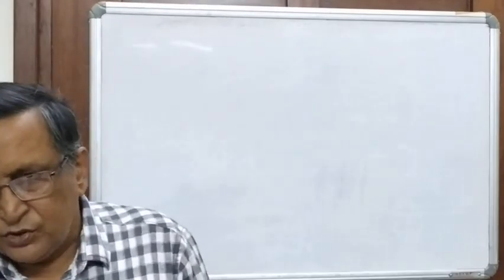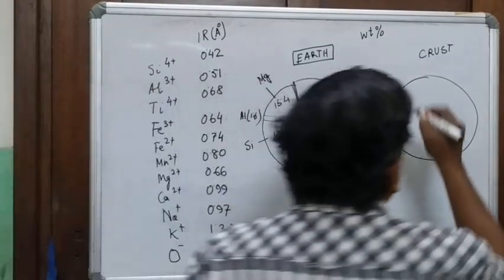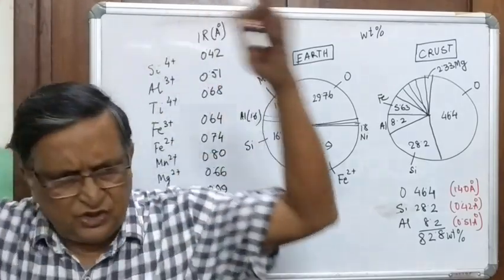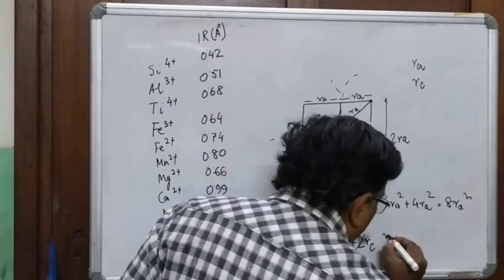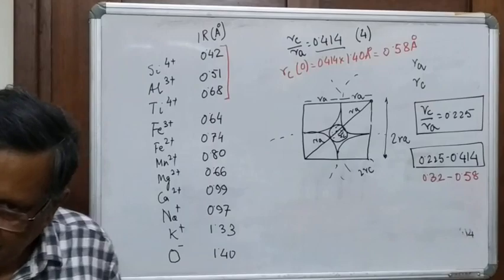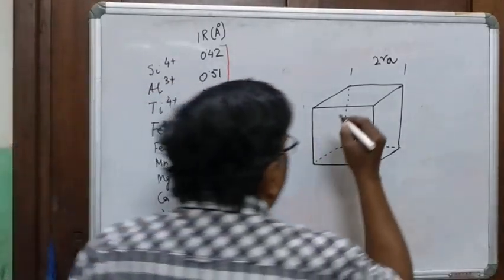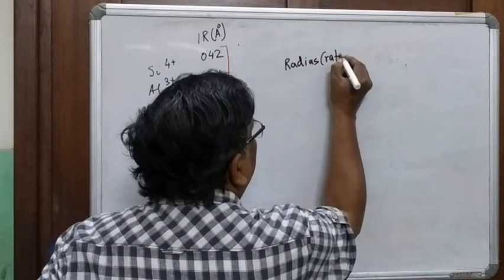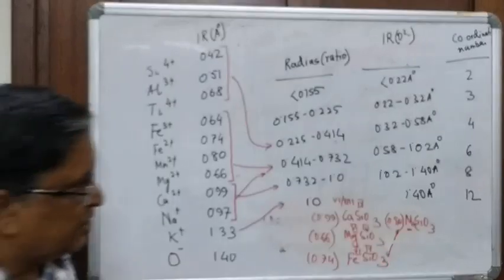MPE Lecture 9